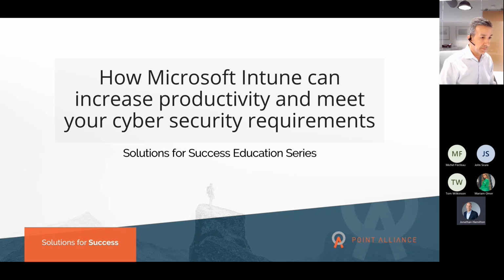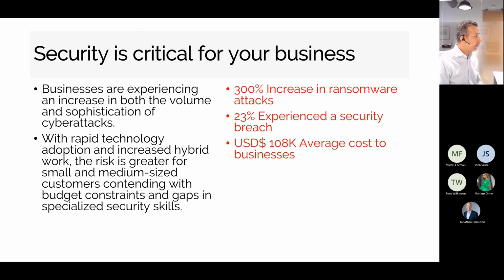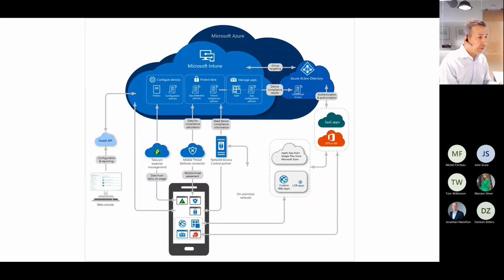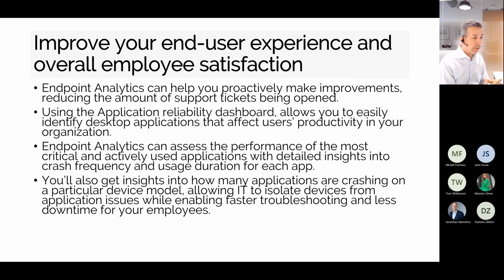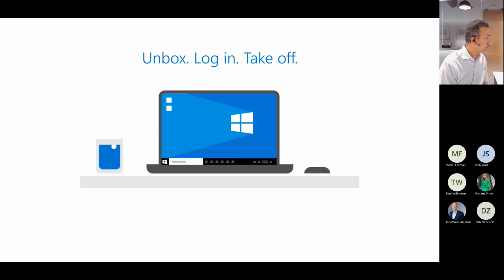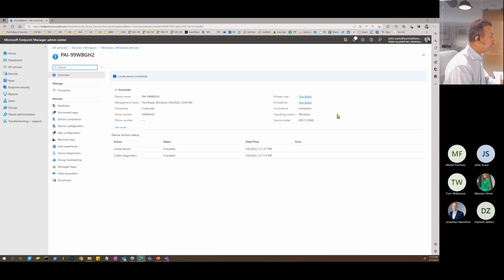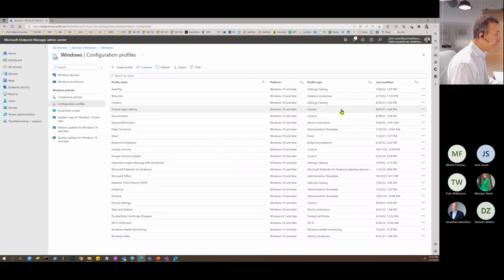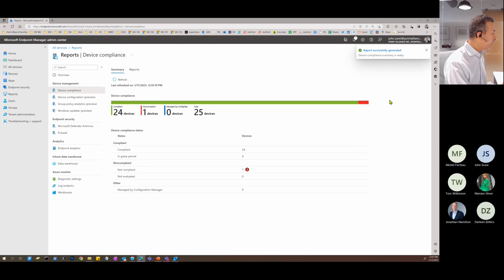How Microsoft Intune can increase productivity and meet your cyber security requirements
See, manage, and help secure all endpoints in one place. Manage and protect endpoints for better hybrid work experiences and lower total cost of ownership with Intune.

Simplify endpoint management
Cut costs and complexity by managing any device with a single, unified tool already built into Microsoft 365. Gain full visibility into the health, compliance, and security status of your cloud and on-premises endpoints.

Help protect a hybrid workforce
Build your Zero Trust security architecture with a management solution that centralizes endpoint security and identity-based device compliance. Help protect data on company-owned and bring-your-own devices.

Power better user experiences
Enable IT to deliver the best possible endpoint experience through zero-touch deployment; flexible, non-intrusive mobile application management; and proactive recommendations based on Microsoft Cloud data.